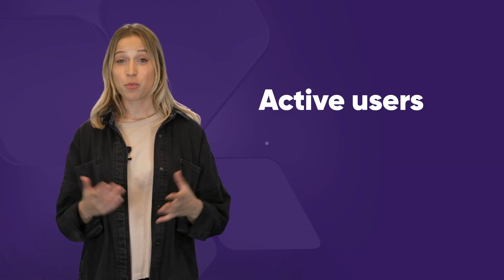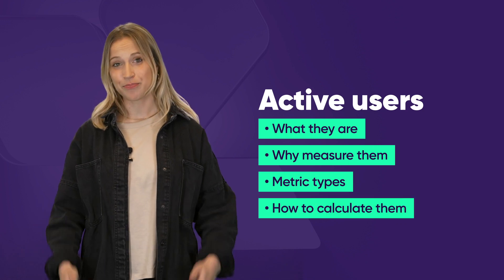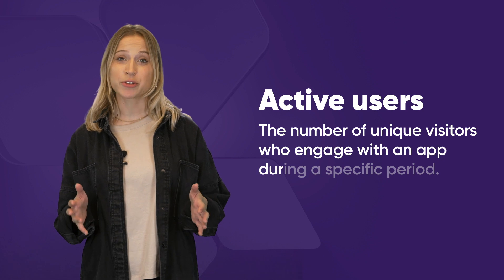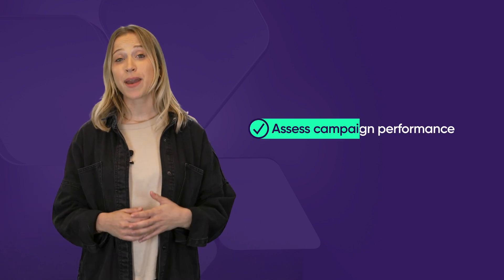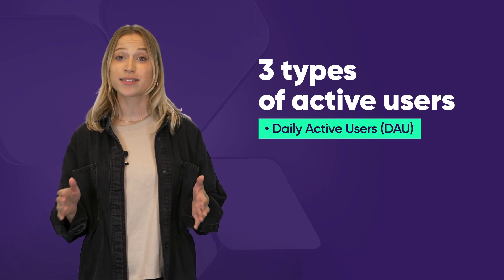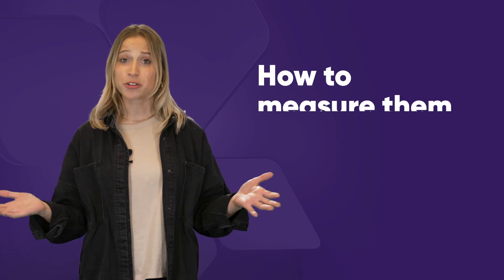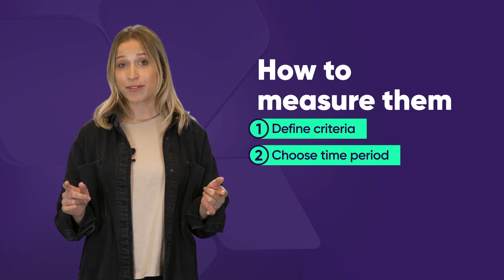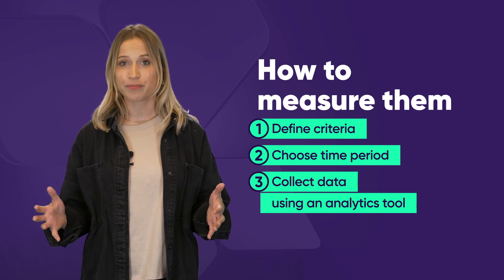Measuring your App's Active Users | DAU, WAU & MAU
Learn about active users… what they are, why you should measure them, the different metric types, and how to calculate them. We'll dive into: Daily Active Users (DAU), Weekly Active User (WAU), and Monthly Active Users (MAU). Read the full article

🎞 Video chapters
00:00 Introduction
00:28 Active users defined
00:46 3 types of active users
00:58 How to measure them